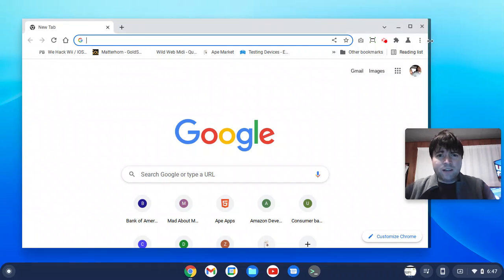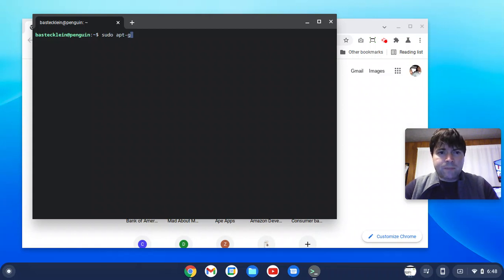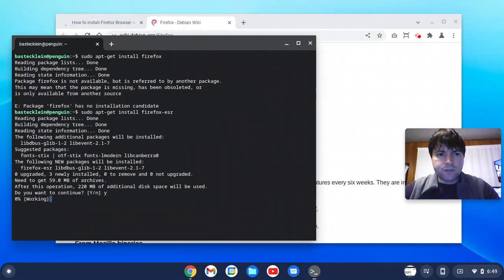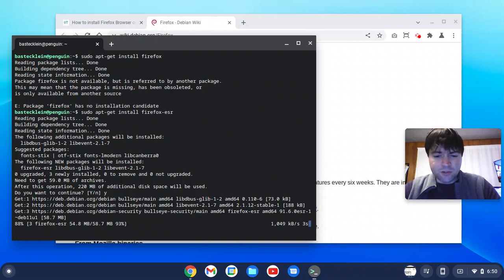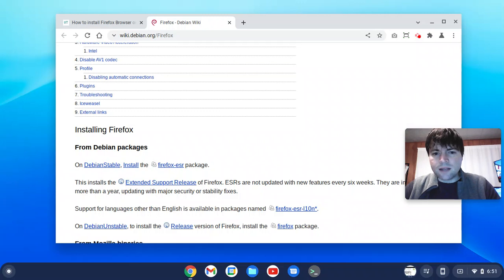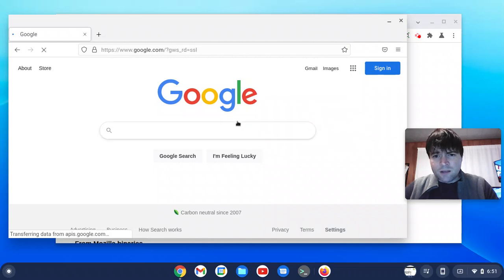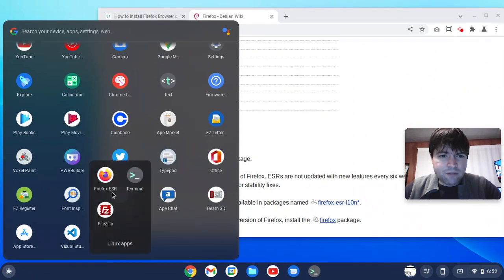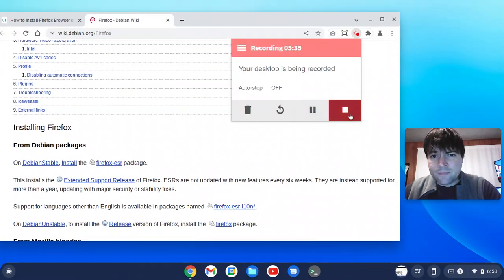Firefox on Chrome OS Flex?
Someone asked me if it was possible to install Firefox on Chrome OS Flex.  Blasphemy?  Perhaps.  But we try it anyway to see if it works.  Spoiler alert - it works, but it's kinda slow.